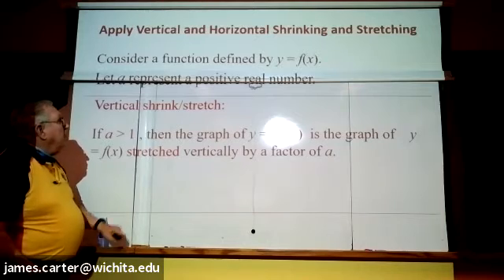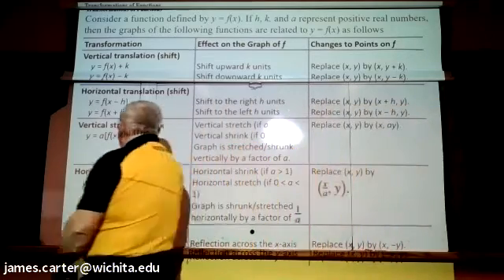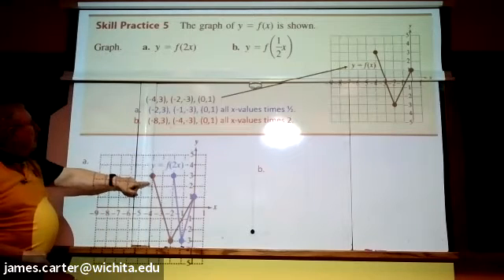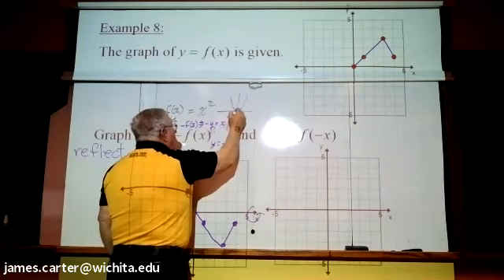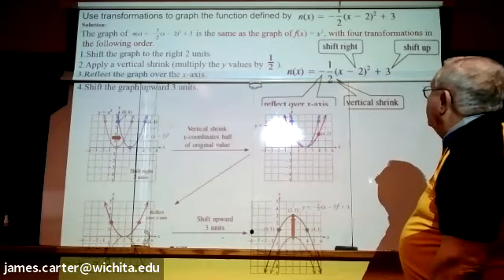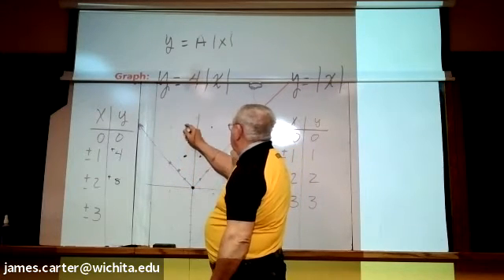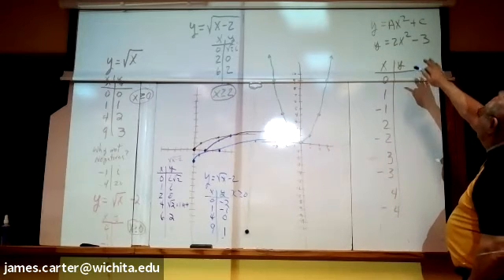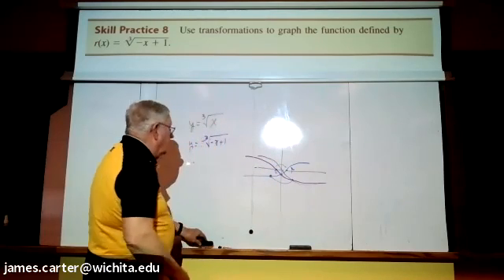M111 0304 College Al sec2.5 Transformations slide streah shrink rotate20210304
M111 0304 CA ALEKS sec2.5